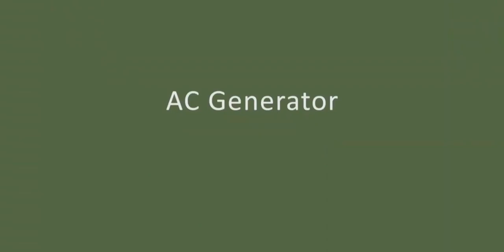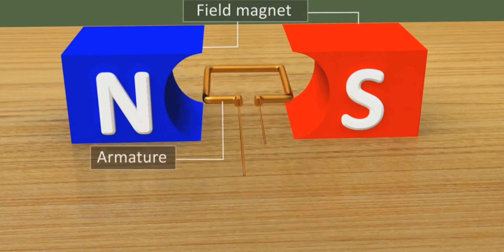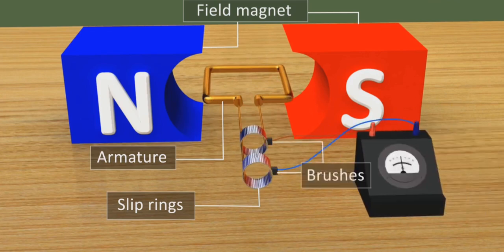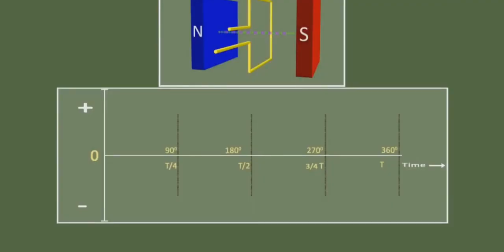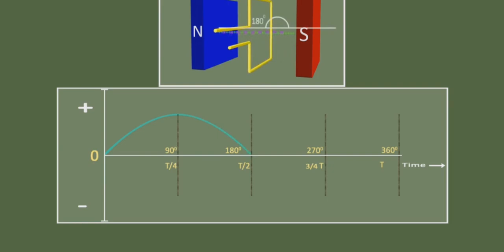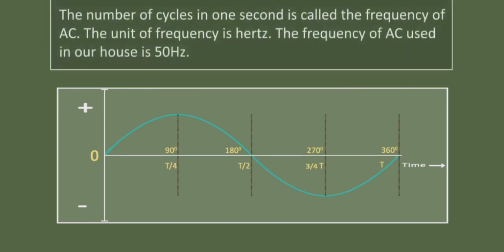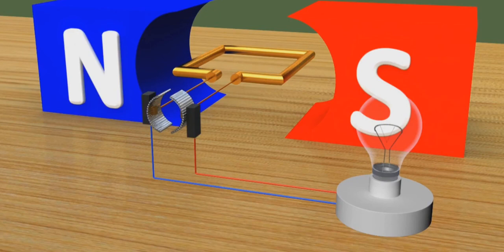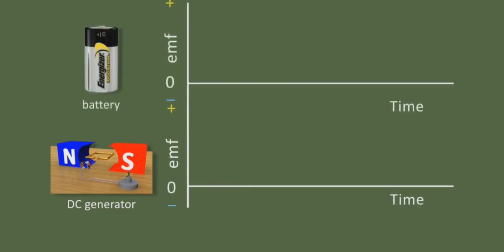WORKING OF GENERATOR | AC & DC GENERATOR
Animation video showing how movement of Conductor in AC and DC generator induces current.